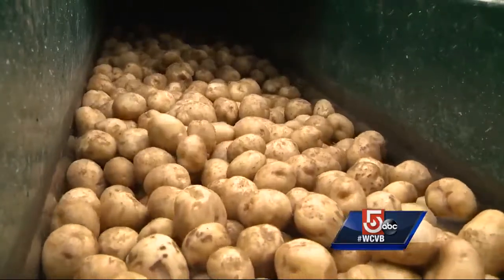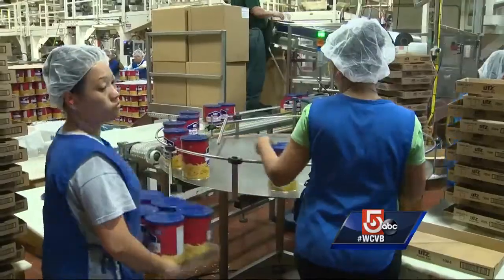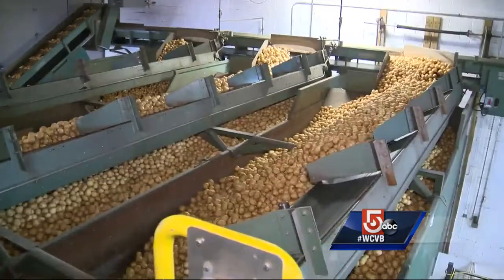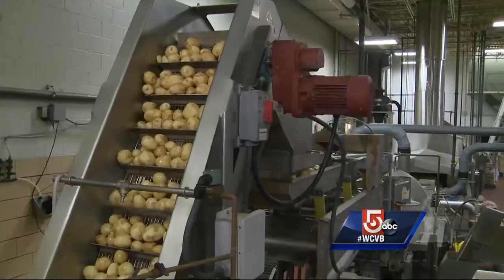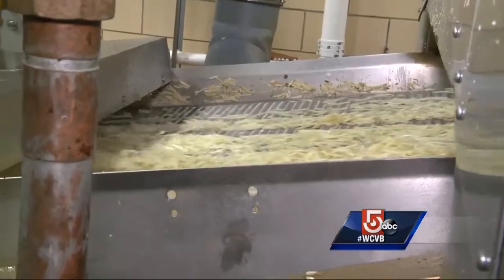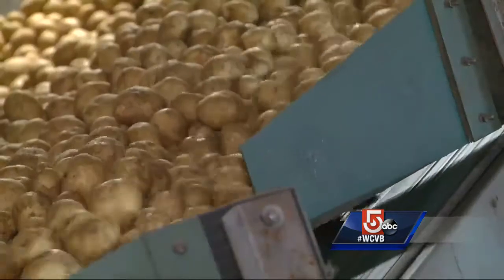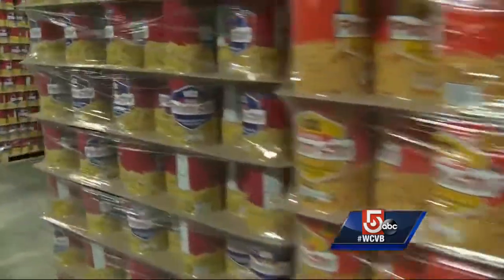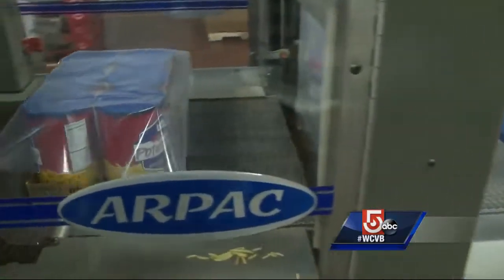Popular potato chips made in Mass. factory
Nearly one million pounds of raw potatoes pass through this Wachusett factory a week.